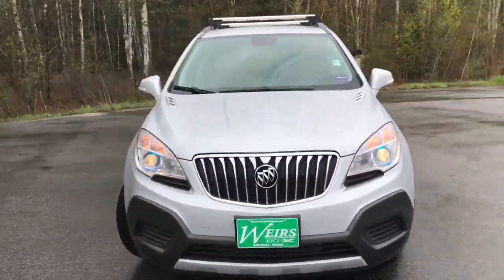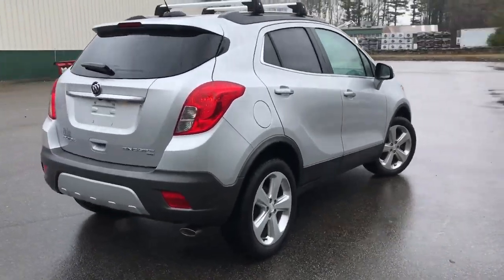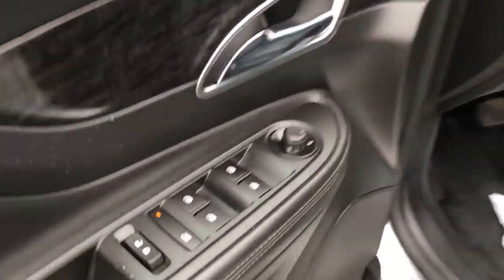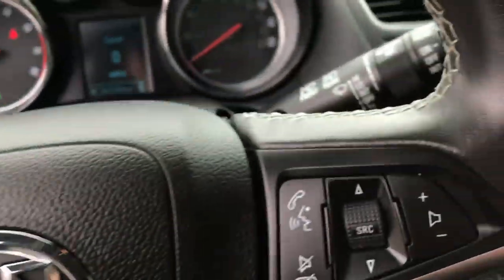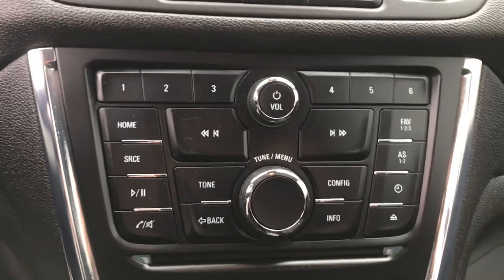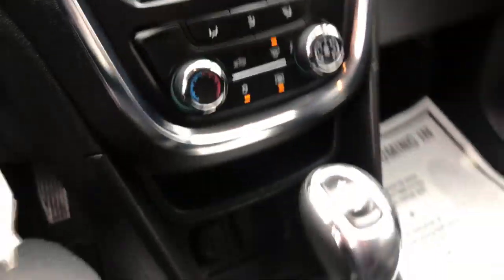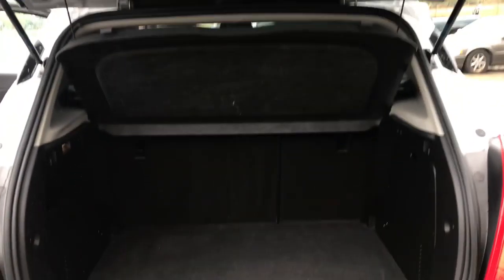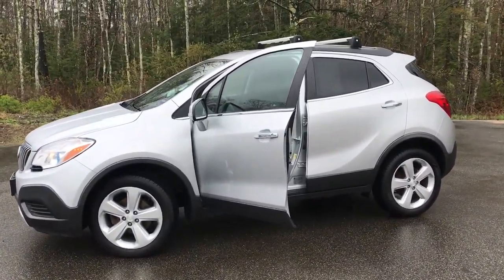2016 BUICK ENCORE AWD - T19020A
2016 Buick Encore AWD, 42K Miles. Very Low Mileage: LESS THAN 43k miles! CARFAX 1 owner and buyback guarantee. Do you want it all? Well, with this admirable SUV, you are going to get it.. Classy!! Need gas? I don't think so. At least not very much! 30 MPG Hwy* All Wheel Drive, never get stuck again** Optional equipment includes: (0 P) Quicksilver Metallic, Bright Roof Rack Cross Rails (Set of 2) (LPO)...